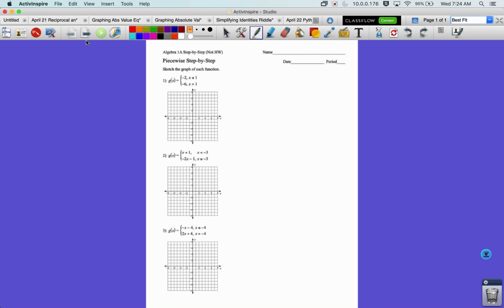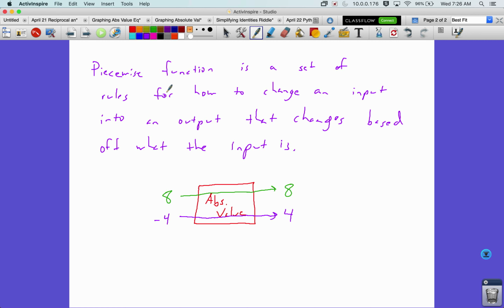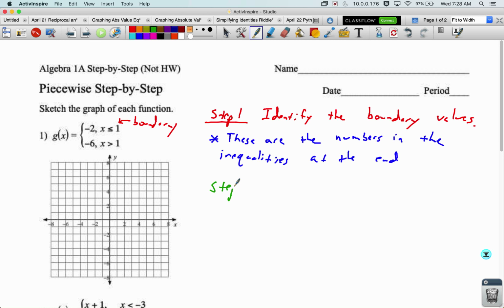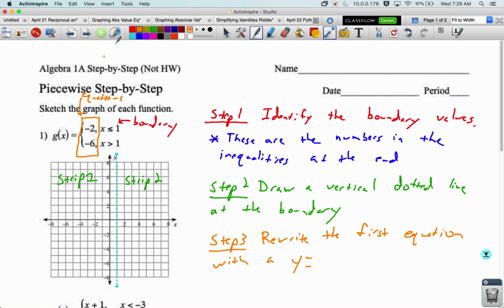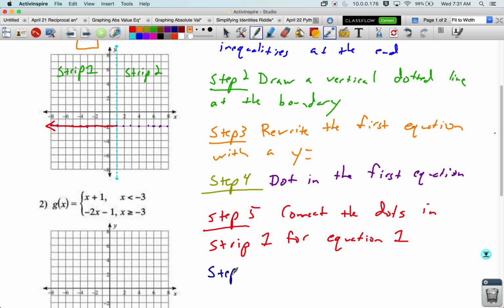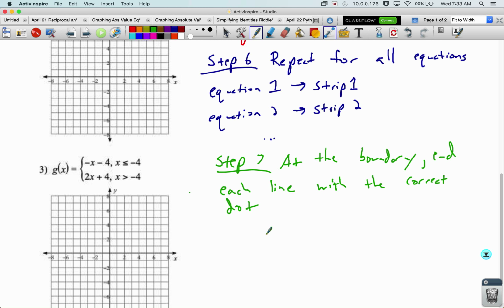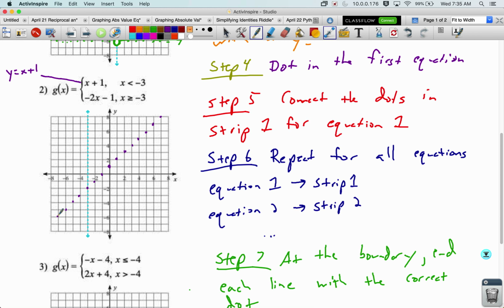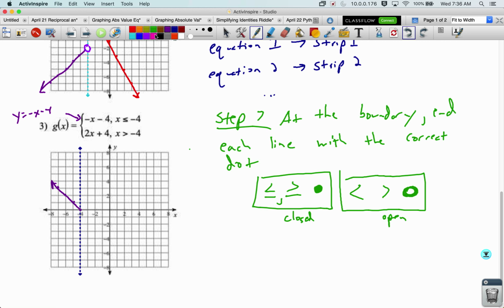April 22 Lecture Video- Piecewise Functions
Algebra 1A
Mr. Olson